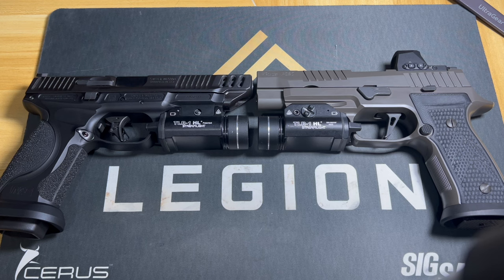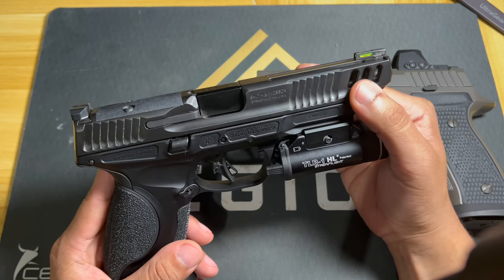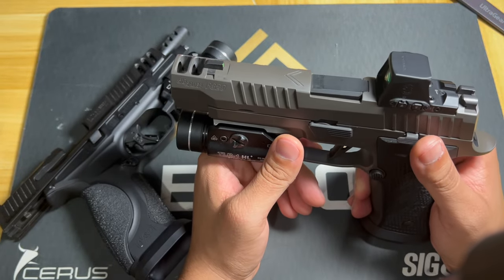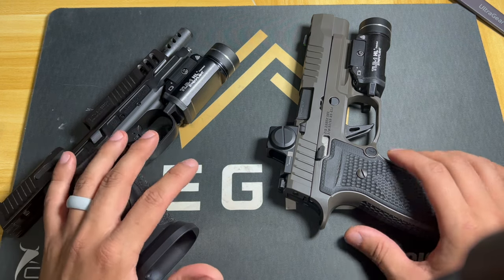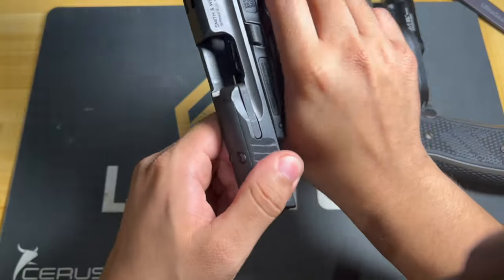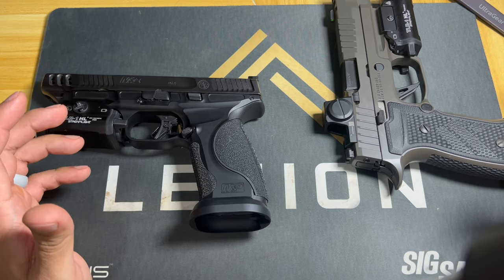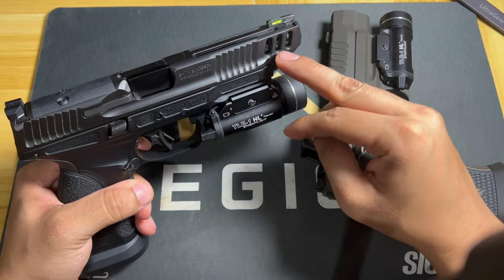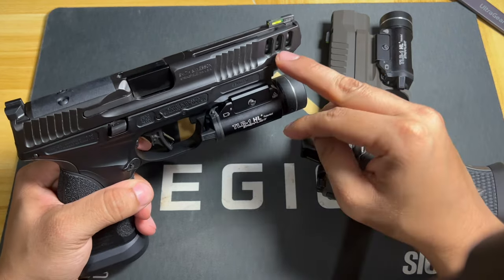M&P Competitor vs Sig AXG Legion barrel ports vs slide ports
To see range shooting only go to 10:05